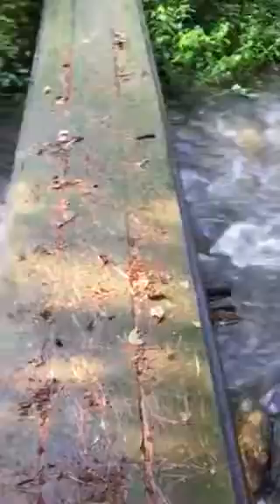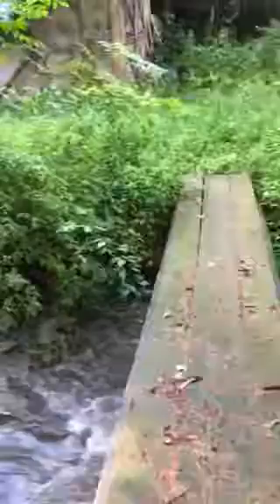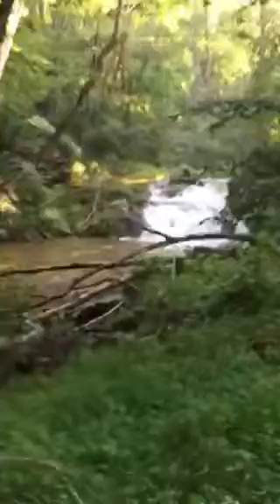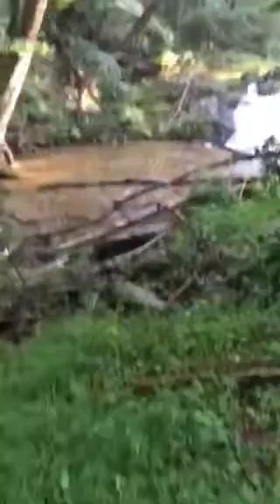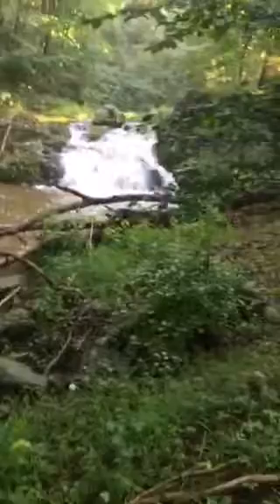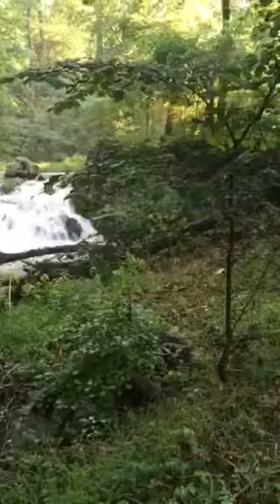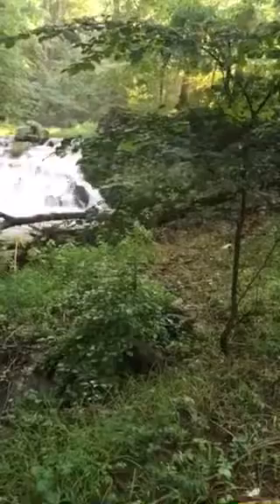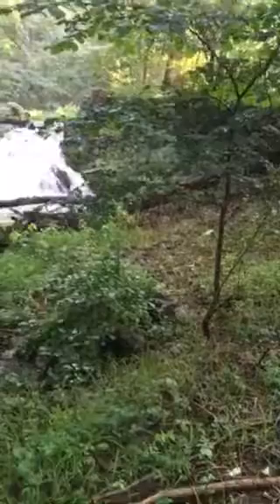Waterfall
Beautiful waterfall